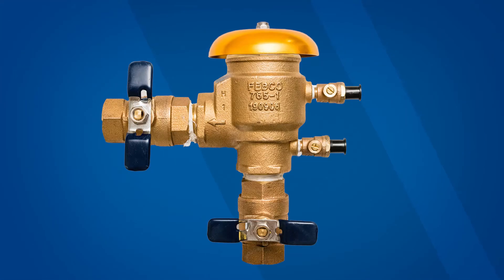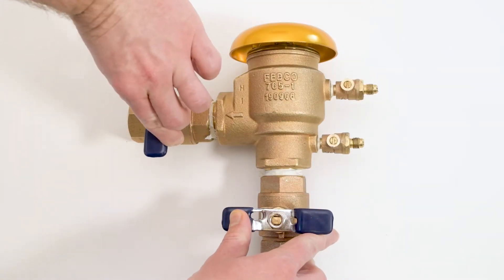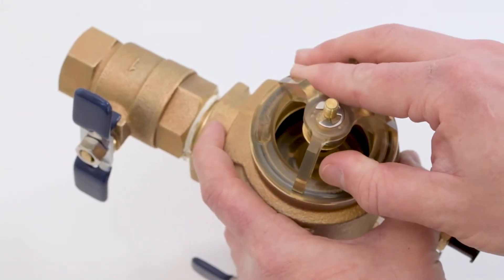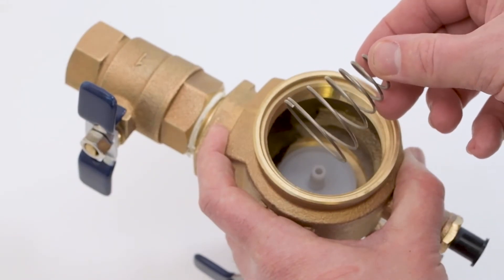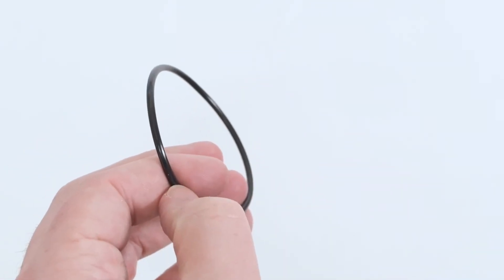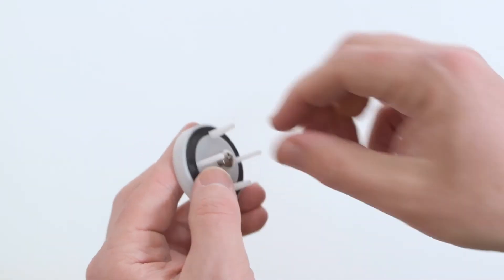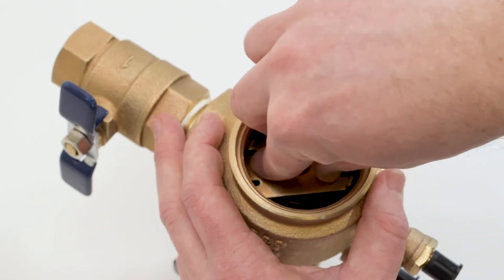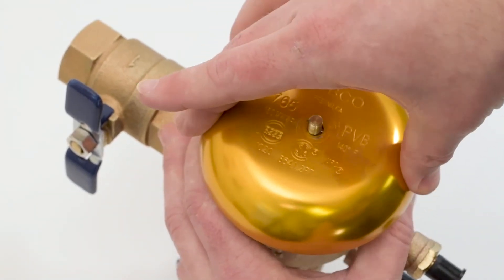QUICKLY REPAIR FEBCO 765 Vacuum Breaker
Repair procedure starts @ 00:43 // Irrigation startup season is quickly approaching - might be time to check in with your FEBCO® vacuum breaker. Waking up to a frozen irrigation valve can be a bummer, but discover how quickly you can get your FEBCO® 765 pressure vacuum breaker back in action with a few simple repairs. Learn more and find your repair kit at FEBCOonline.com.